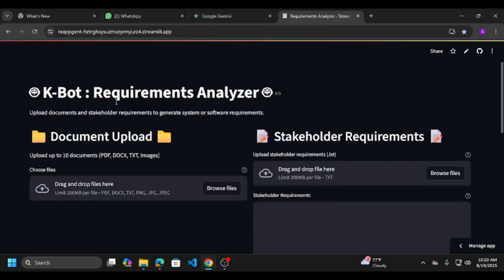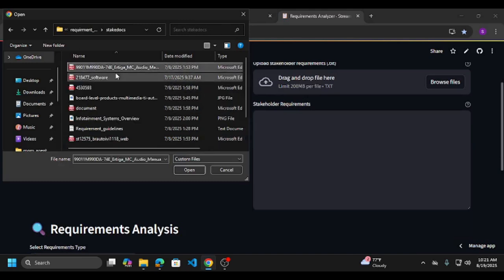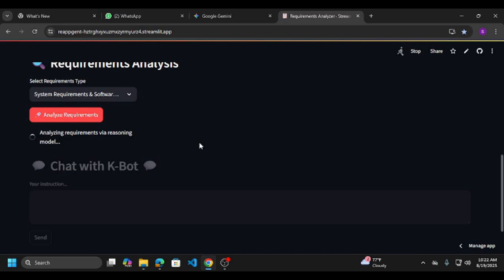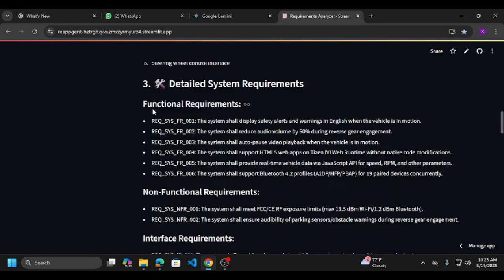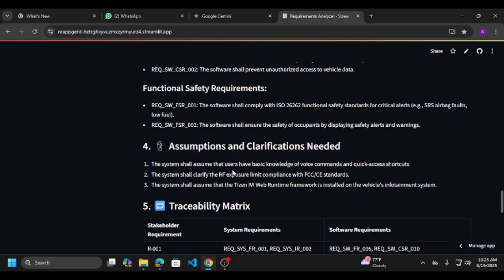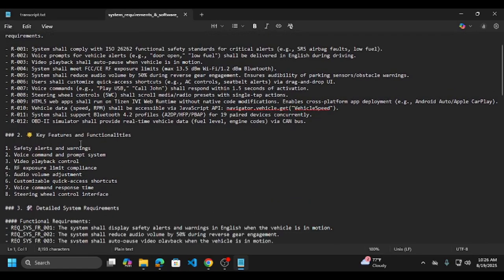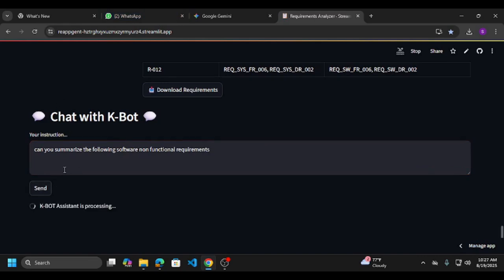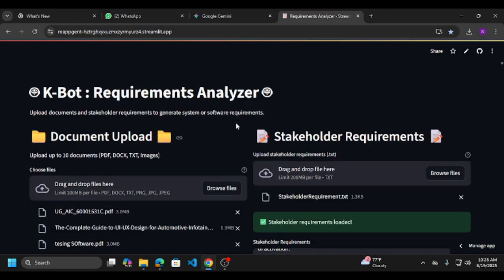GenAI Requirement Analyzer: Automate ASPICE Compliance for Automotive (Live Demo)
I built a GenAI-powered Requirement Analyzer that transforms manual ASPICE requirement engineering into an automated, intelligent workflow. Watch me demonstrate how LLMs + Vector Databases can decompose, trace, and refine automotive requirements in real-time.

- Key points
 The ASPICE Requirement Challenge
  Introducing GenAI Requirement Analyzer
  How It Works: Stakeholder to Software Requirements
  Live Demo: Uploading Stakeholder Documents
  Generating System-Level Requirements
  Decomposing into Software Requirements
  Auto-Generated Traceability Matrix
  Interactive Chat for Requirement Refinement
  Handling Ambiguity Detection
  Tech Stack Walkthrough
  Real-World Use Cases (ISO 26262, ISO 21434, ASPICE)
  Future of AI in Requirements Engineering

🔧 TECH STACK
- Vector Database (Chroma/FAISS) - Contextual retrieval
- LLMs (OpenAI/Hugging Face) - Requirement generation
- Custom Parsers - Document processing
- Traceability Engine - Automated linking
- Interactive Chat UI - Real-time refinement

-Automate requirement decomposition with LLMs
-Build ASPICE-compliant traceability matrices
-Vector databases for requirement context retrieval
-Interactive AI refinement for engineering workflows
-Detect and resolve requirement ambiguities

🏭 INDUSTRY APPLICATIONS
- Automotive (ASPICE, ISO 26262, ISO 21434)
- Aerospace (DO-178C requirements)
- Medical Devices (IEC 62304 compliance)
- Enterprise Systems (ISO/IEC 12207)

💡 WHY THIS MATTERS FOR ASPICE
Traditional requirement engineering is manual, slow, and compliance-heavy. This GenAI approach delivers:
→ Automation-first requirement writing
→ Built-in traceability (audit-ready)
→ Real-time validation & refinement
→ Consistency across requirement levels
→ Self-correcting ambiguity detection

📊 ASPICE PROCESS AREAS COVERED
- SYS.2: System Requirements Analysis
- SWE.1: Software Requirements Analysis
- SUP.4: Joint Review
- SUP.10: Change Request Management

we as a team specializing in AI-powered engineering tools for automotive and safety-critical systems.